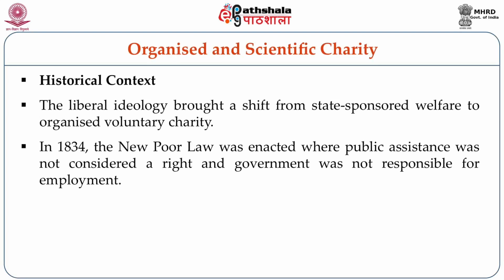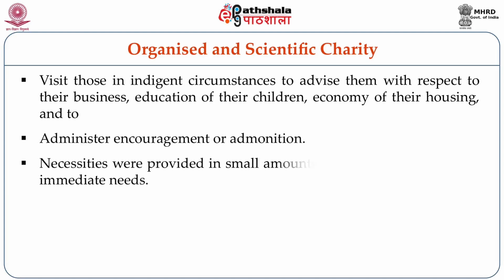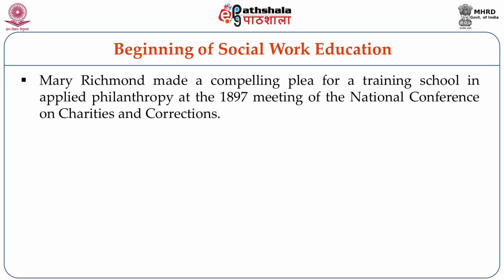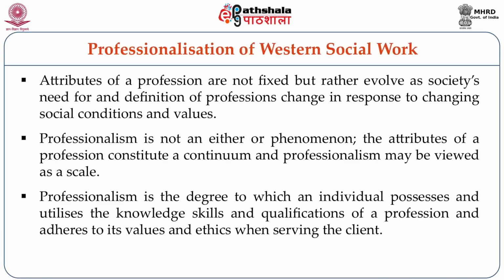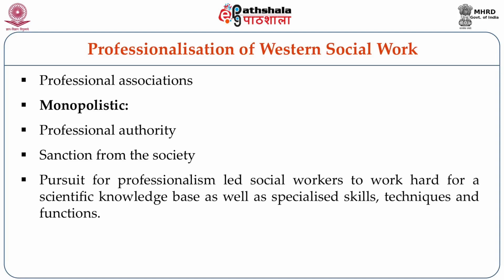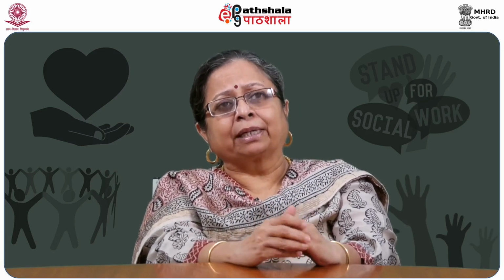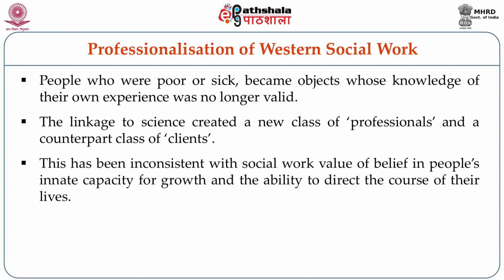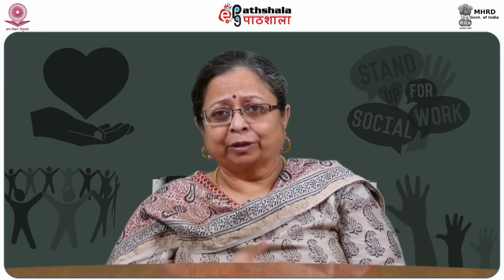M-06. Western History of the Social Work Profession